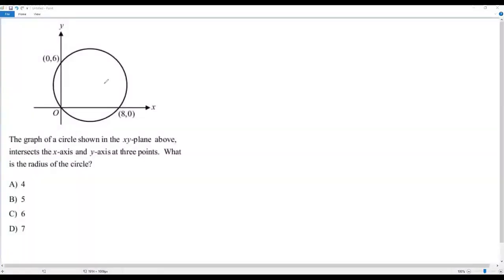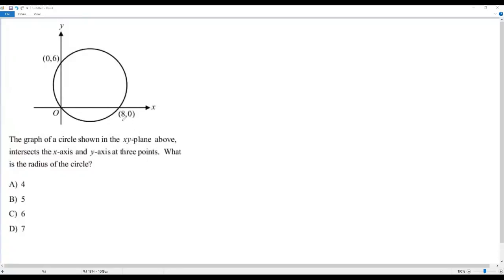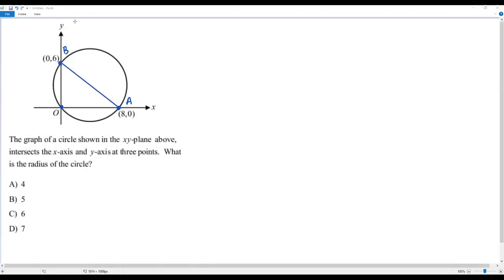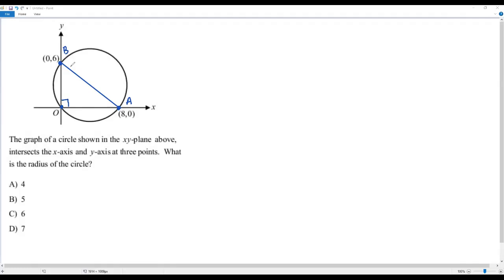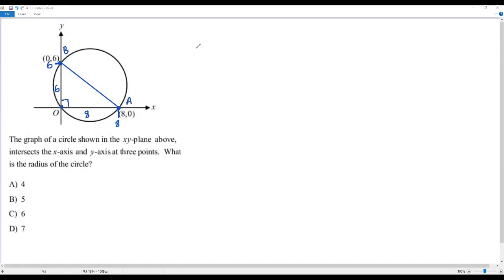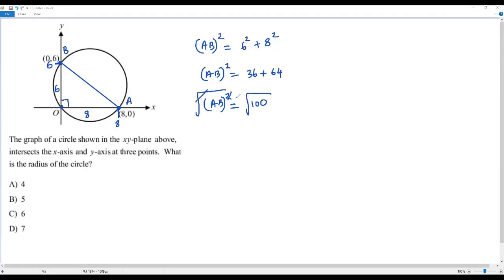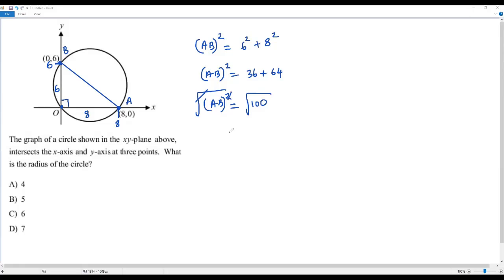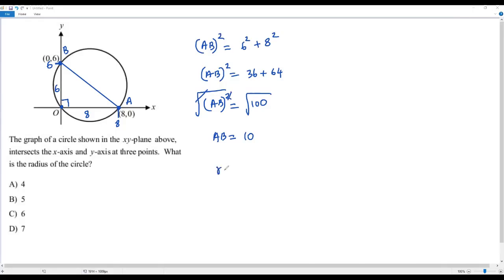SAT Math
The graph of a circle shown in the xy-plane above, intersects the x-axis and y-axis at three points. What is the radius of the circle?

A)  4
B)  5
C)  6
D)  7